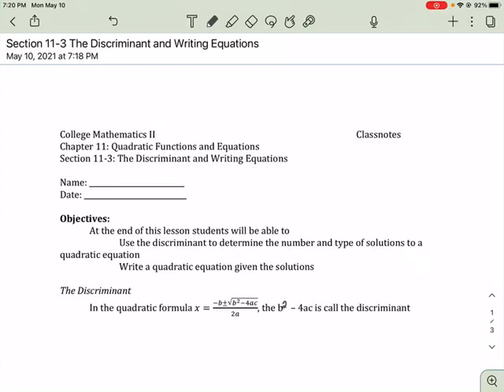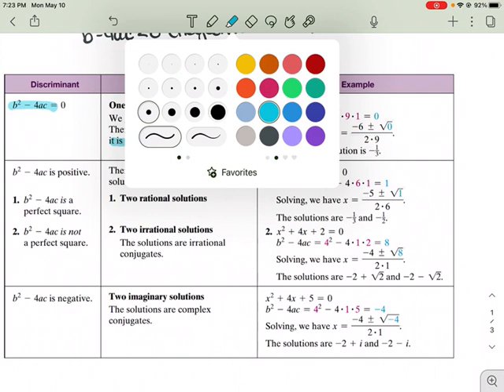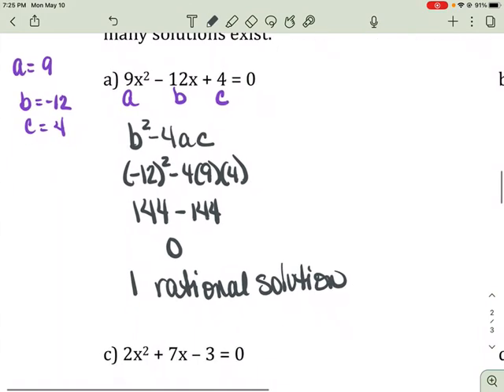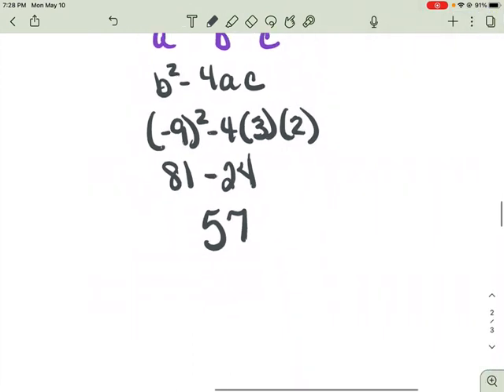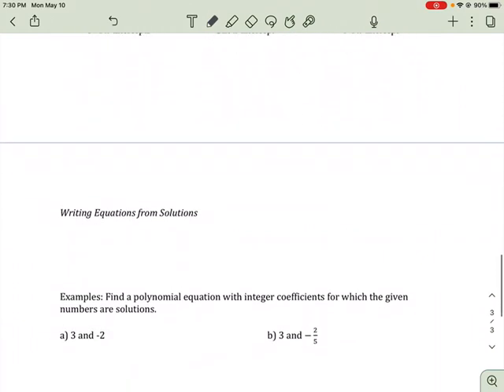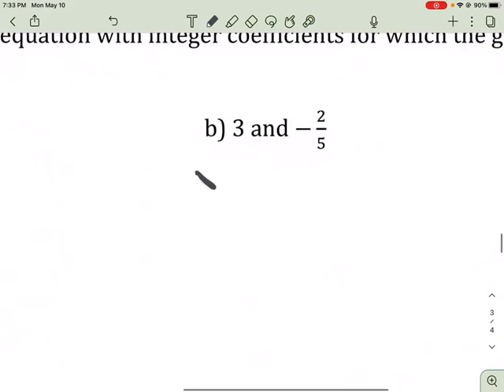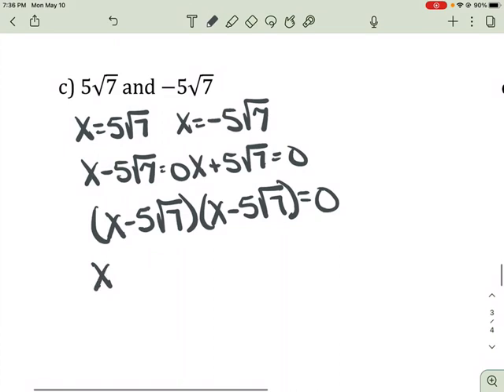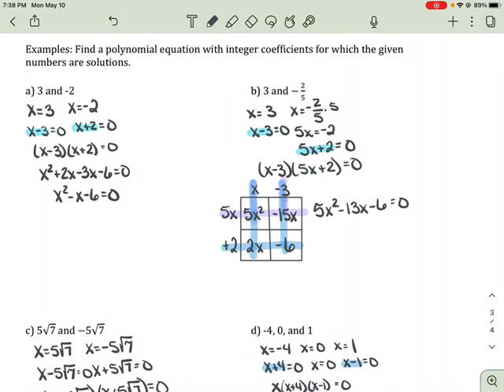Section 11 3 The Discriminant and Writing Equations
Finding the discriminant and determining the number of solutions. Writing equations giving the solutions of a polynomial